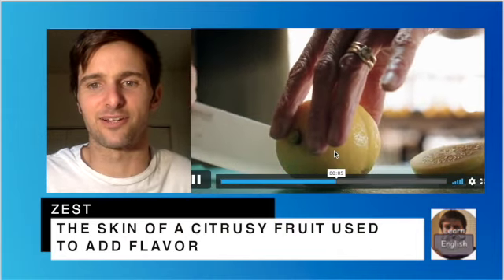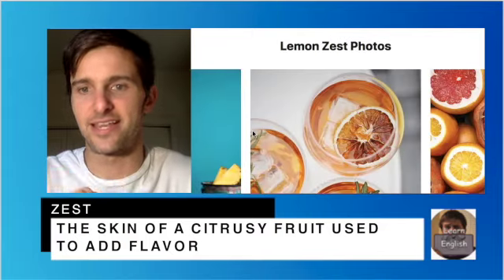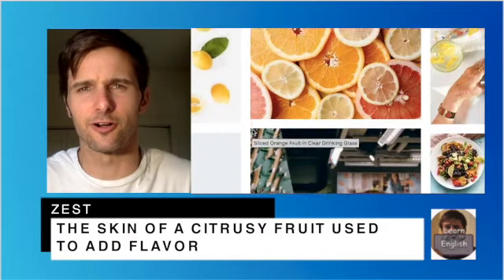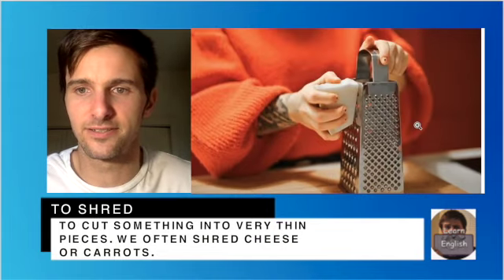Cooking in English - Advanced English Lesson - Learn English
Today, I wanted to share some common verbs and words that we use when we are cooking in English.  I hope the video is helpful and teaches you some new words and verbs.

I love cooking and always want to talk about food in foreign languages!  So I imagine people who are learning English feel the same way.

 Here is some of the vocabulary we discuss in today's lesson.

00:00 - Intro
00:41 - A wok
00:50 - To toss
01:02 - A ladle
01:19 - A pinch
01:45 - To Slice
02:31 - Wooden cutting board
03:01 - To fire up
03:17 - A ladle
03:43 - To mince
03:57 - To finely chop
04:15 - To add a spoonful
04:43 - To sprinkle
05:21 - Zest
06:25 - To grate
06:44 - To Shred
06:53 - Outro

Let me know what you thought of the format of this lesson!

Here are the links to the videos I used in the order they appear:

Slicing yellow peppers

Slicing mushrooms

Cooking crab

Finely chopping parsely

Adding a spoonful

Sprinkling cheese